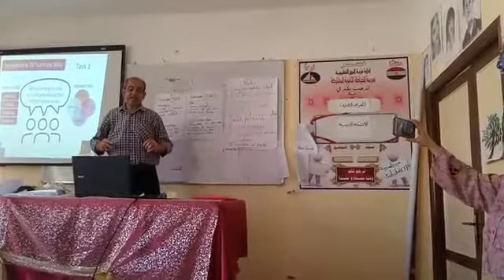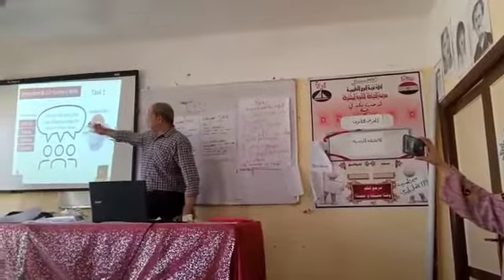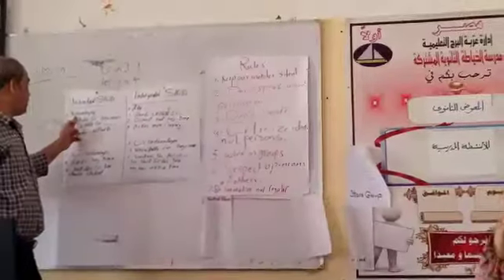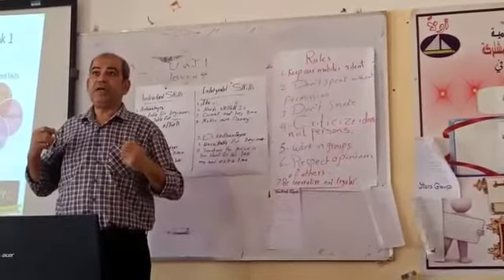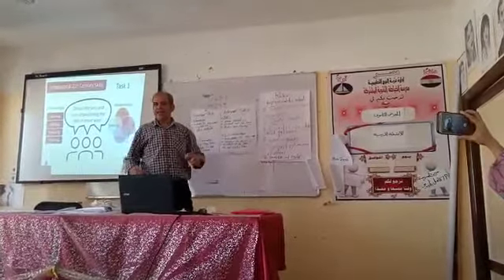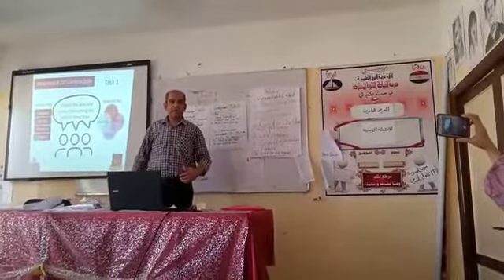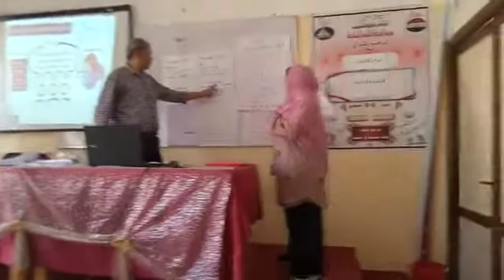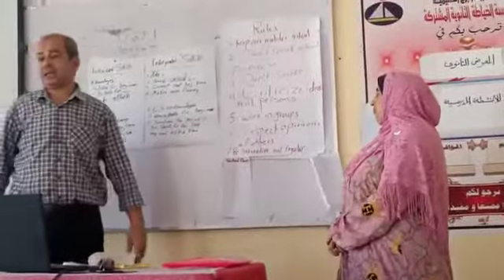مشاركة أثناء التدريب على المنهج الجديد نيو هالوا (أولى إعدادى)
‏فيديو من محمد القشاوى